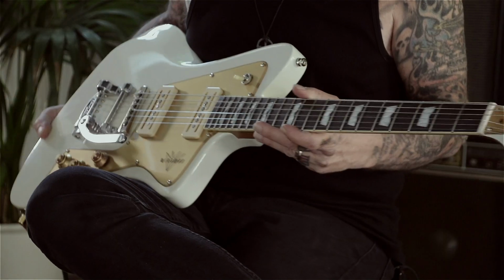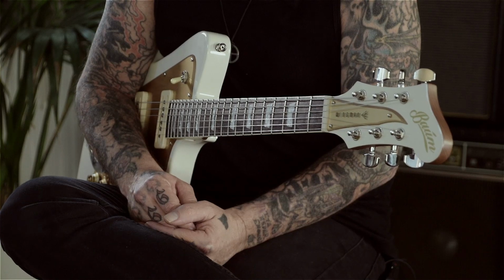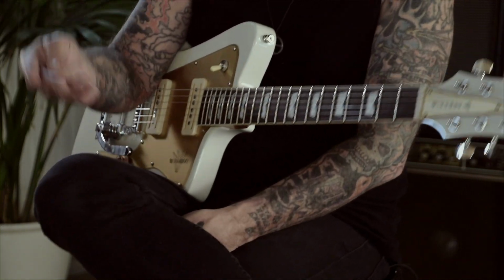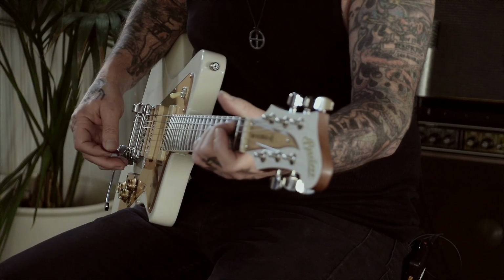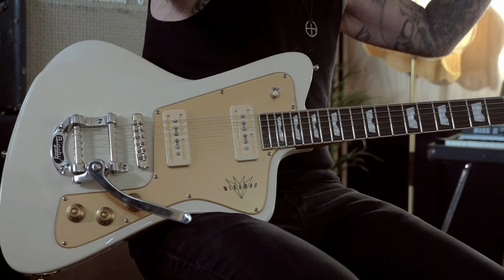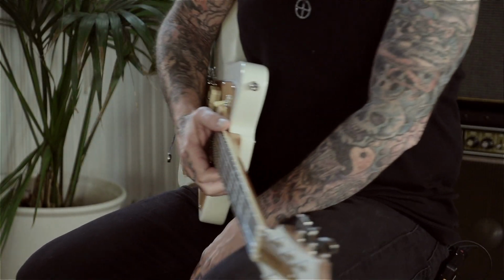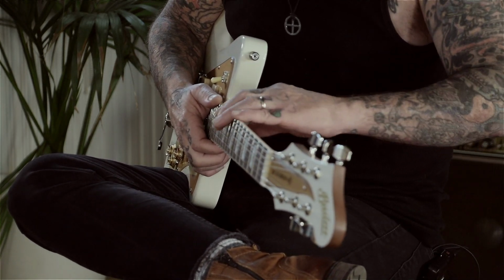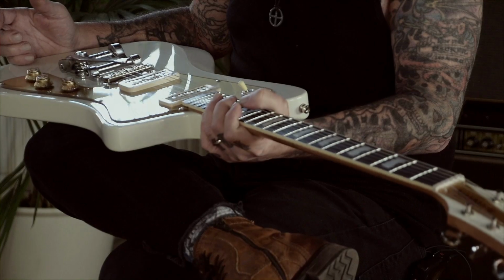Baum & Tracii Guns | Guitars, Life & The Original Series [Part 1/4]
We met with Tracii Guns (LA Guns, Guns n’ Roses, Brides of Destruction, etc.) at Tapetown Studio for a chat about life in general, gear, 2020 – and our new Original Series guitars!

Tracii Guns knows his way around the guitar. He is also a great storyteller! Now, combine that with growing up in LA and being a (huge) part of the 80s music scene...

We spent the day chatting and playing while recording. This is Part 1 / 4. More to come!

Grab a cup of your favorite beverage, relax and let Tracii entertain you.

to get more info about 'The Original Series'.

A special thanks to Tracii Guns for your interest in our guitars, and to Gibson for giving green light to Tracii.

Team Baum Guitars